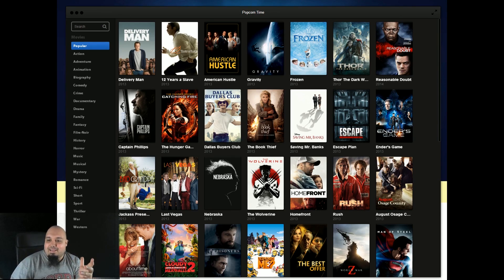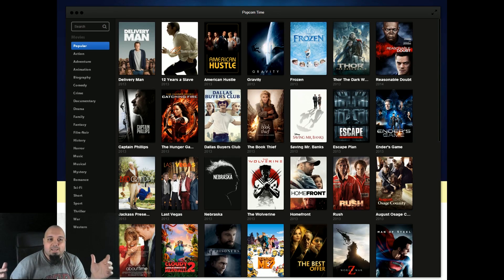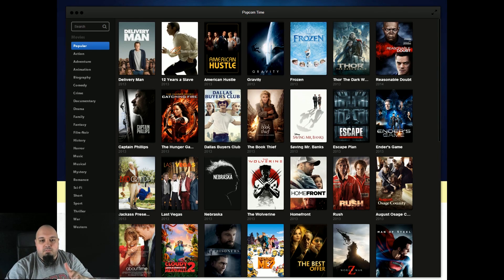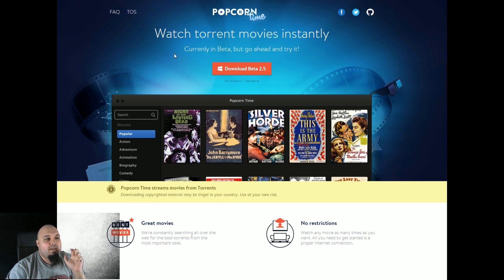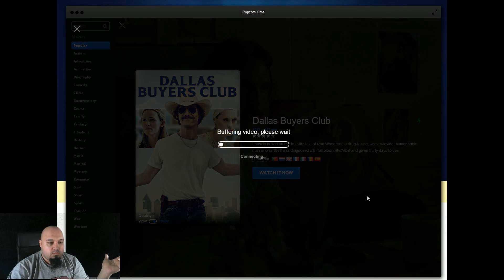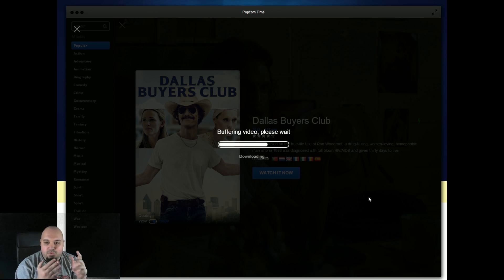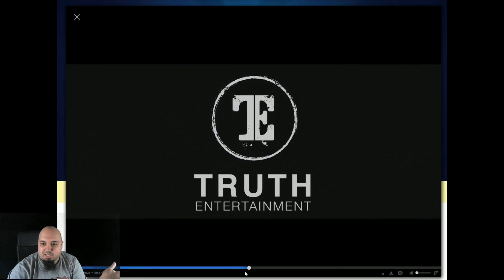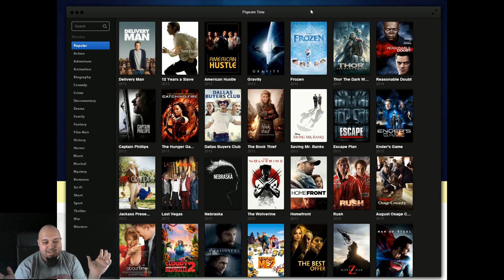Popcorn Time - Review & Tutorial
Popcorn Time is a software that uses the Torrent protocol to stream movies directly to your PC.